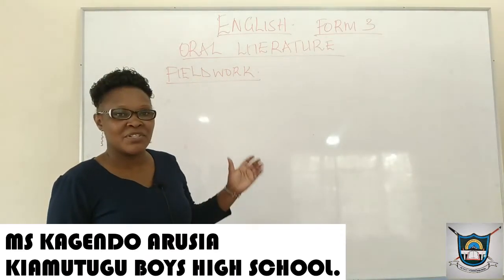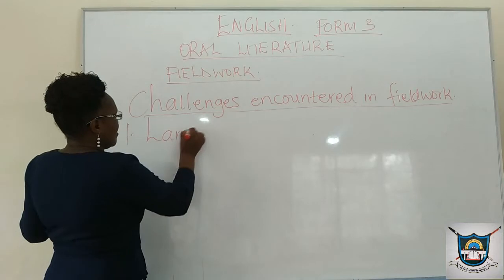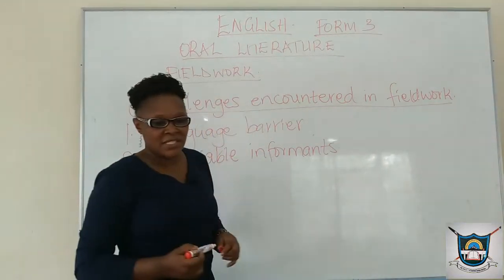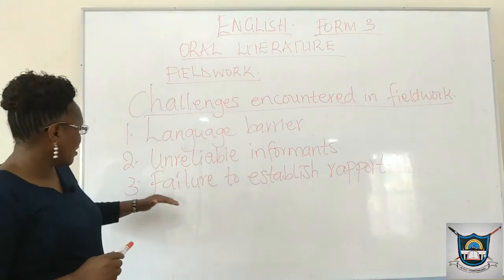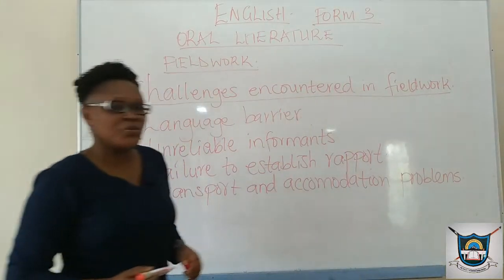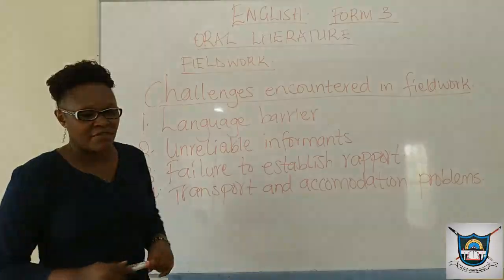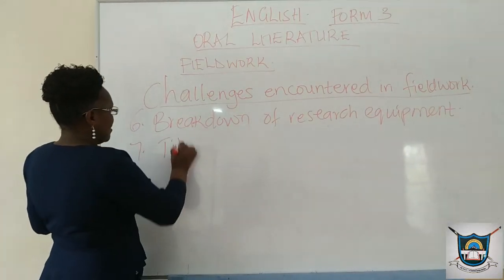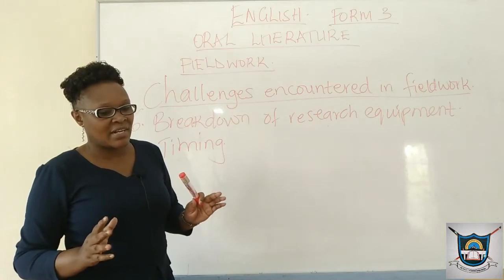FORM THREE ENGLISH_ORAL LITERATURE_P3.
Enjoy a Form Three English lesson by Ms Kagendo Alusia Kiamutugu Boys High School.